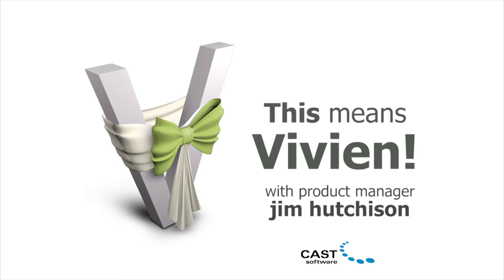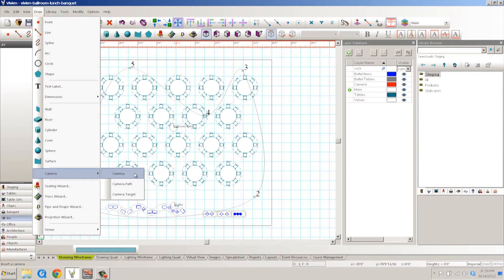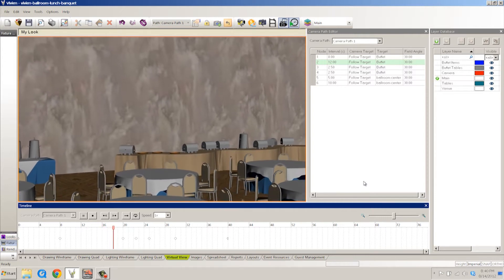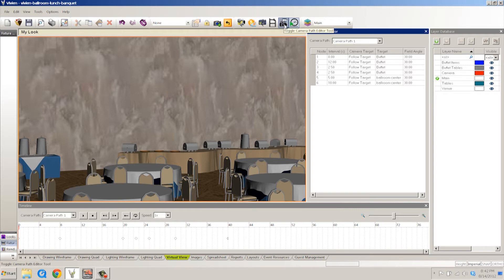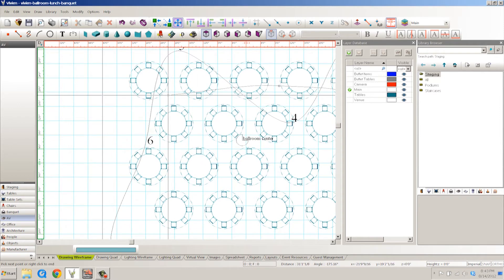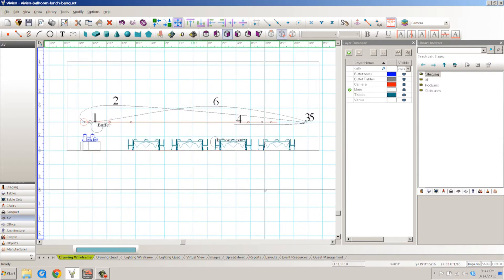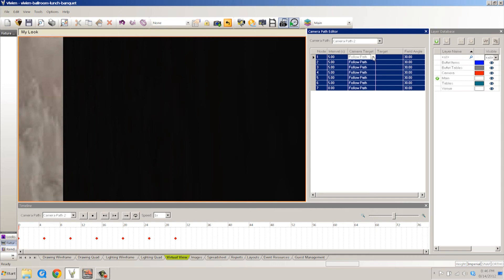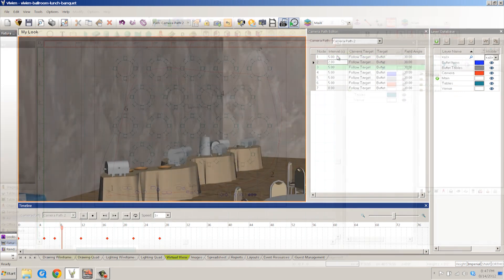Vivien Event Design Tutorial - Flying Through your event space with Camera Paths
Here's a quick overview on drawing Camera Paths, adjusting them and tuning them for your best client experience!  Only in Vivien 2012!